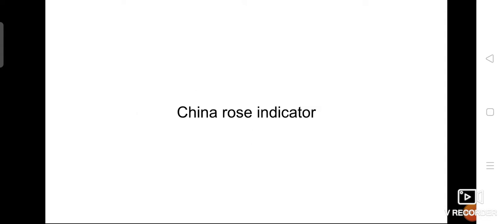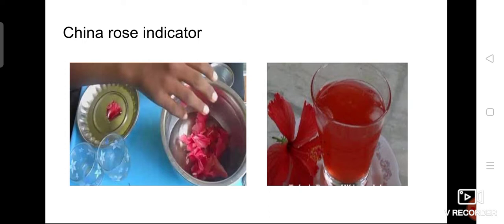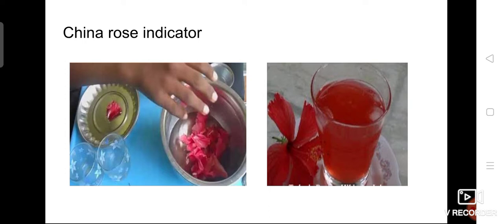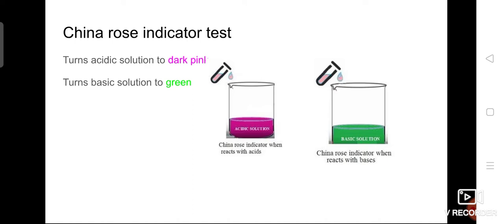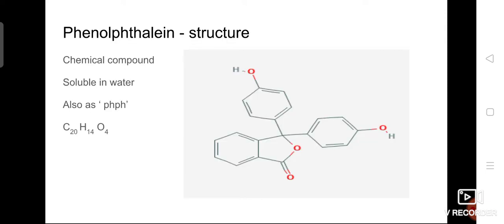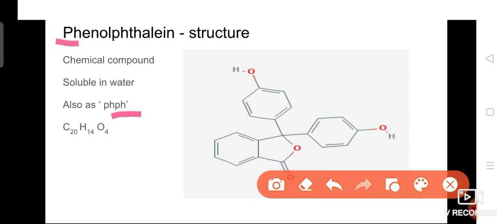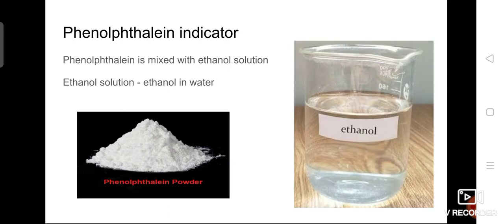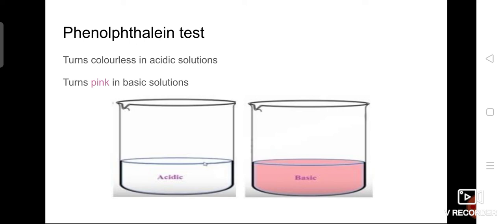Acids, bases and salts- part 4